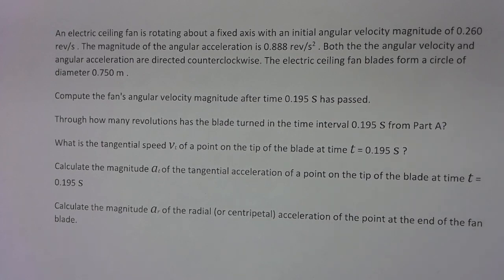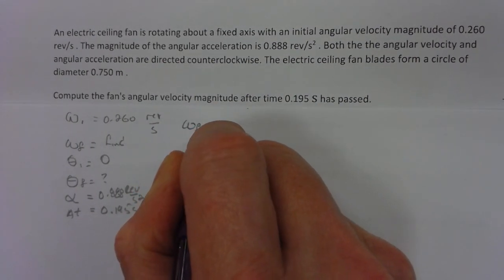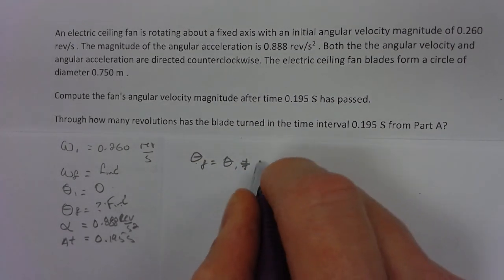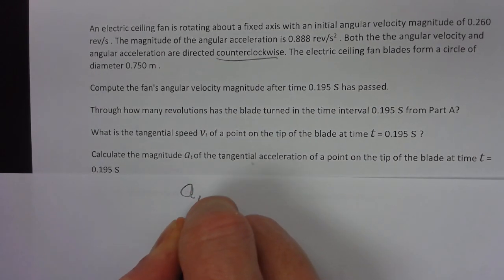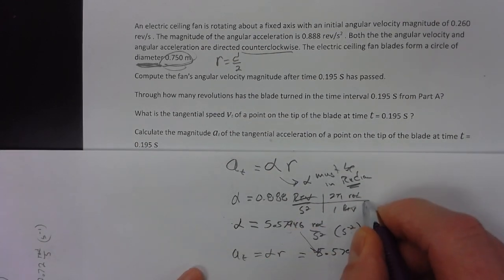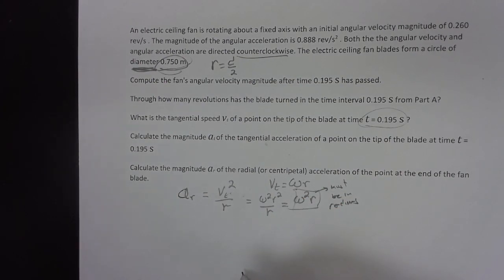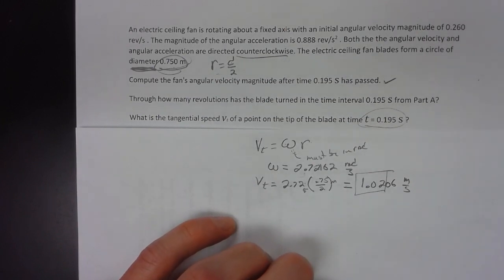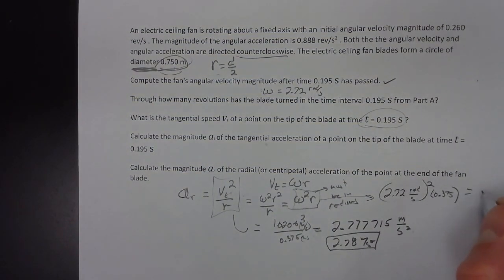Rotational Kinematics of a ceiling fan